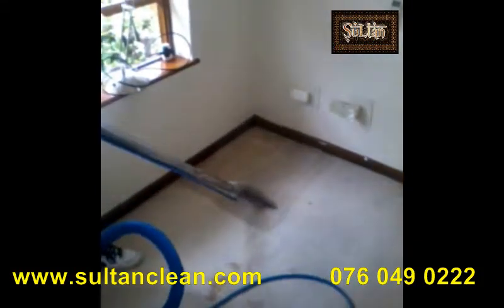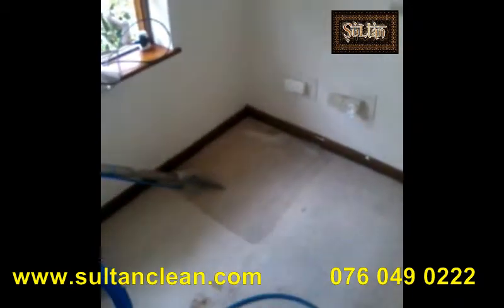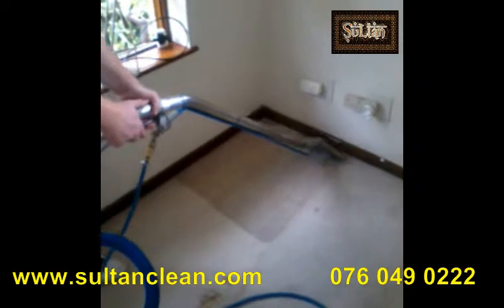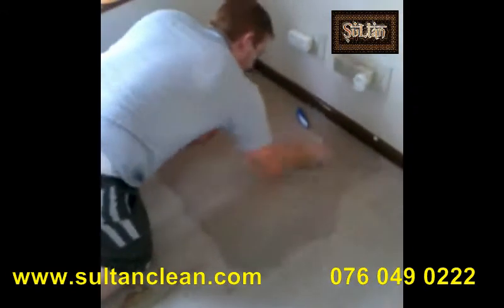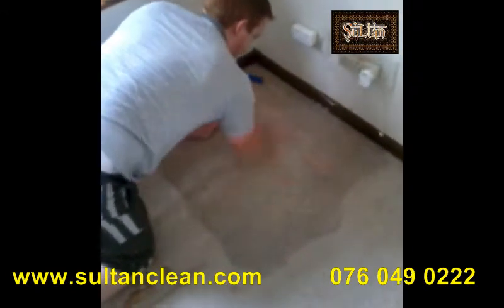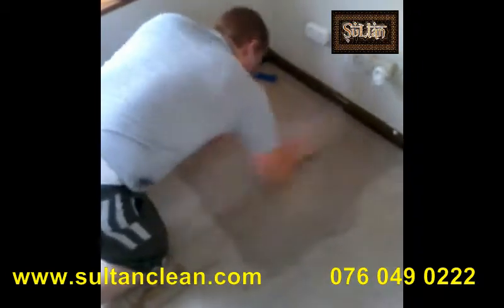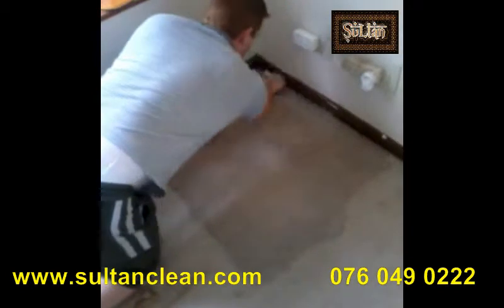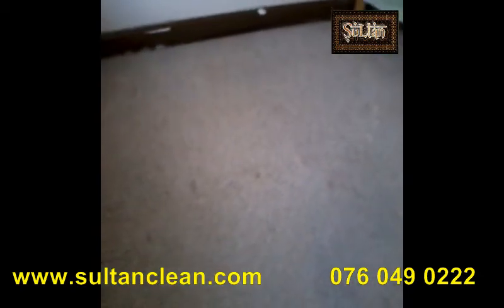How Sultan Clean does a Bedroom Carpet Cleaning - 0760490222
There are many reasons why Sultan Clean provides the best carpet cleaning service in Port Elizabeth. Not the least of these is our exclusive hot-water extraction method. We inject hot, soft water and our sectret cleaning solution into your carpet.

Then our magic wand loosens and lifts the dirt and soil from the carpet, without the abrasive brushing of other cleaning methods. And, drying time is faster since 95 % of the moisture is extracted out of the carpet.

That means no leftover soapy residue. You say goodbye to dirt, allergens, dust mites and other microscopic pollutants that collect in your carpet.

We know that our success as the best carpet cleaning provider Port Elizabeth is based on a few solid principles that we enthusiastically endorse:

1. Consistent, quality carpet care experiences with guaranteed customer satisfaction
2. Responsive and reputable carpet cleaning service available 24/7, 364
3. Superior equipment that delivers high quality work performance
4. Highly-trained technicians who are professional and never subcontracted

We also know that every carpet cleaning situation is unique. That’s why we begin our cleaning service with a complete analysis of your carpet.

Noting any heavily-soiled or high-traffic areas. Then our cleaning specialists use our highly-effective hot-water extraction method.  Removing trampled-in dirt and debris that may or may not be visible to the naked eye.

Our powerful vacuum system extracts most of the moisture from your carpet, but it may still be damp to the touch. It’s okay to walk on it—just not in your street shoes.

Call Sultan Today for your Cleaning Date.